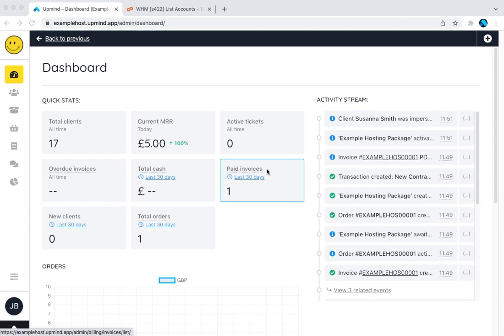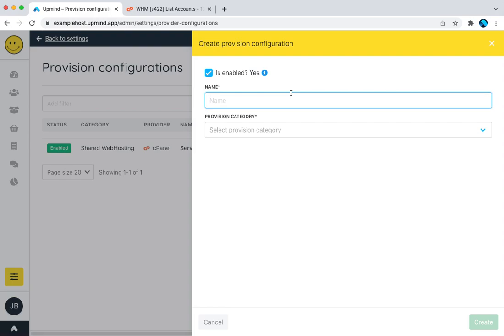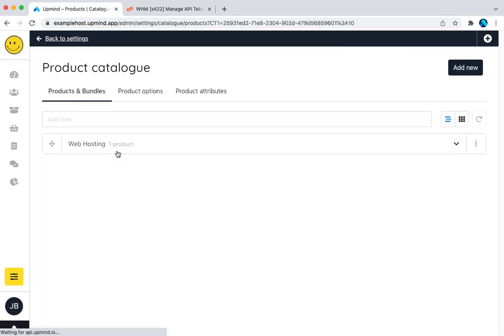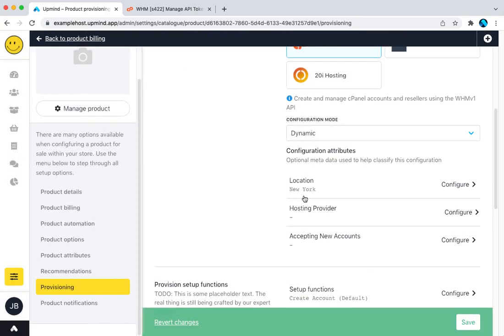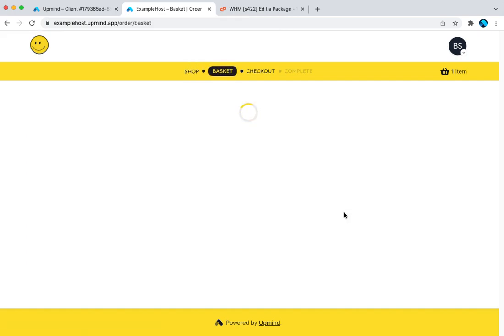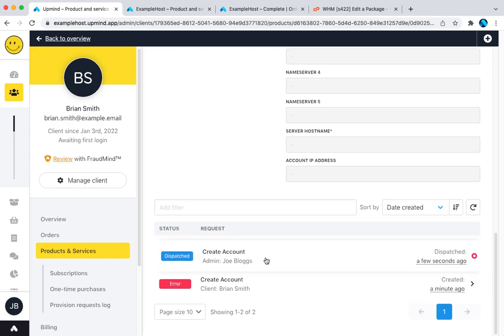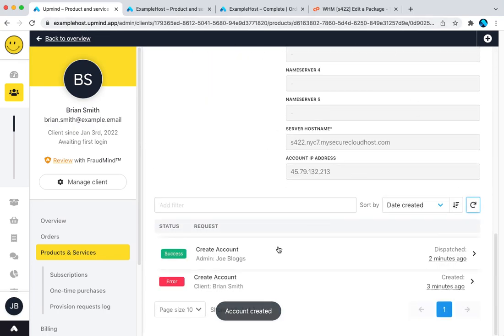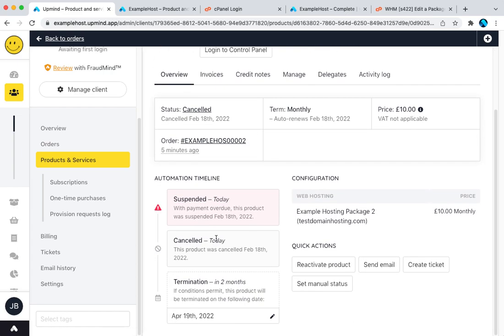[Outdated] - (Beta) Linking a WHM Reseller to Upmind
Please see the new Upmind for Web Hosting series for updated guides :)

As part of the beta Upmind launch we have uploaded some video guides on basic usage. In this video we link a new WHM reseller account (which you can get from any decent reseller hosting provider) to a new Upmind instance.

We then create a hosting package product and place an order for it. Then create and suspend it.